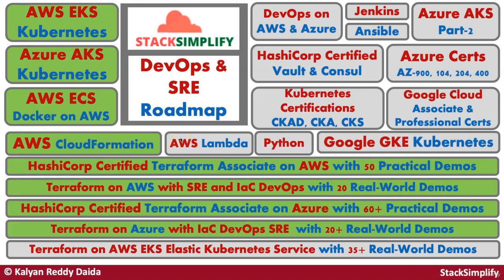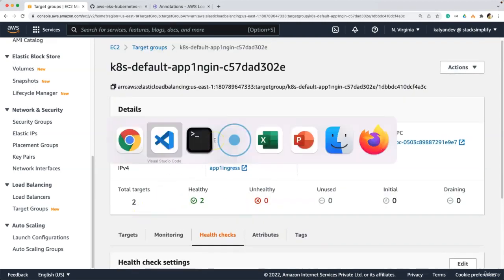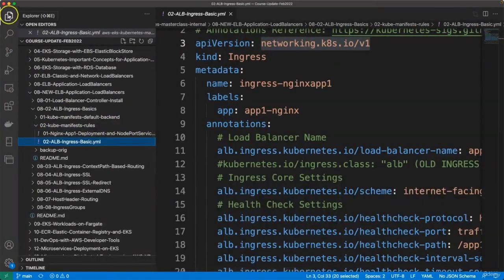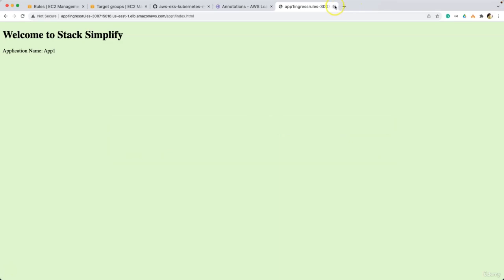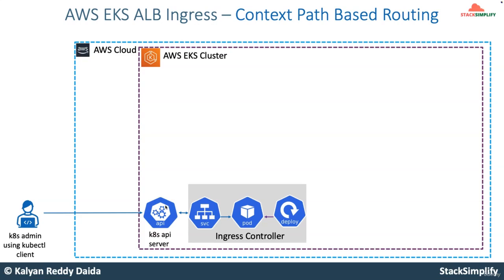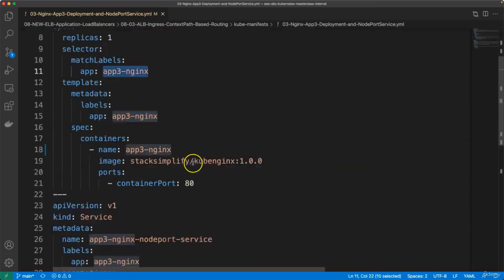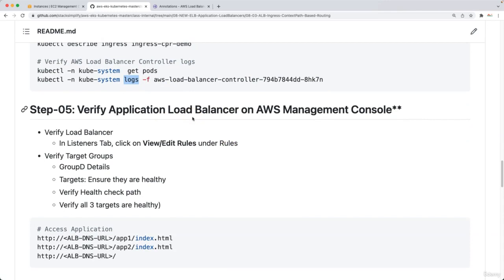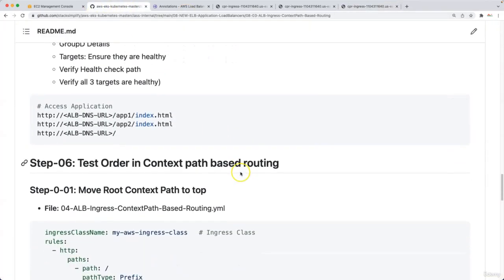13/28 AWS EKS Kubernetes Masterclass DevOps, Microservices